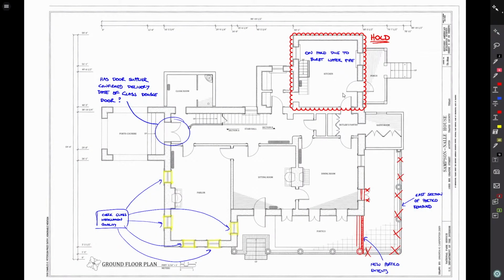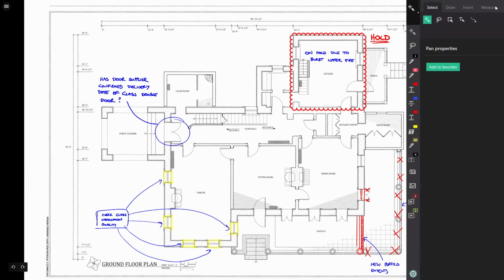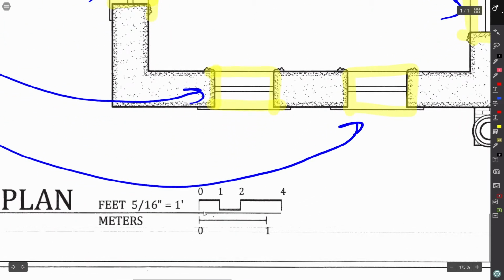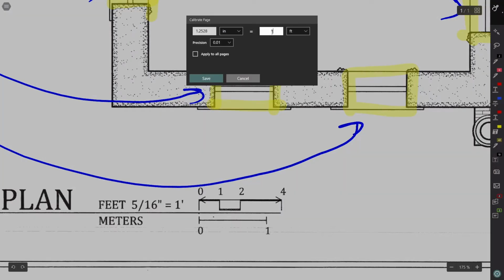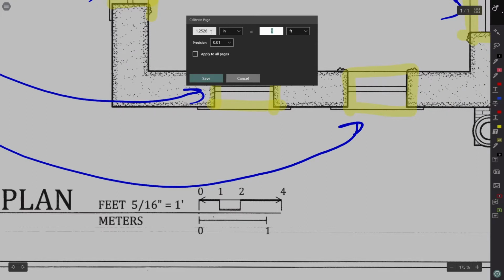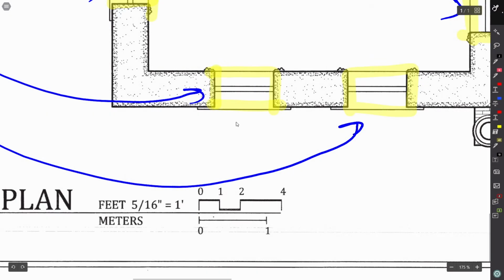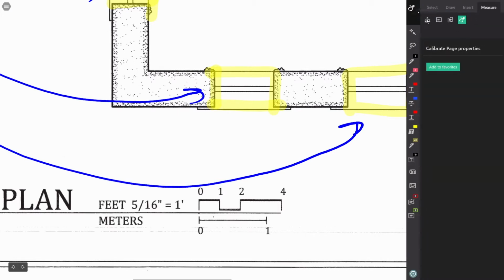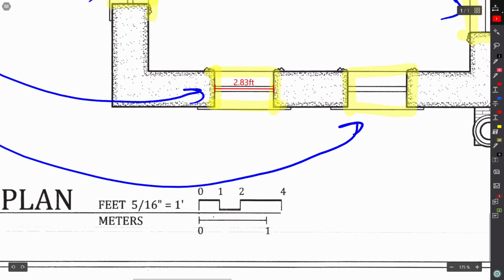Drawboard PDF Tutorial - PRO - Calibration and Measurement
Learn how to calibrate your PDF to scale and create line, area rectangle and area polygon measurements with Drawboard PDF PRO.

PRO is available as an in-app subscription within Drawboard PDF.